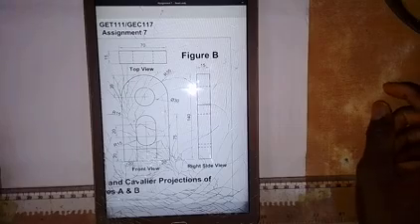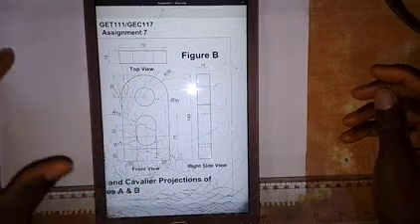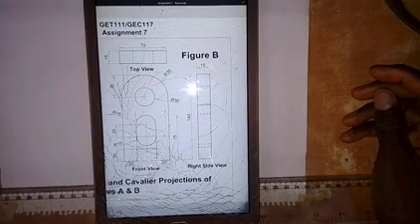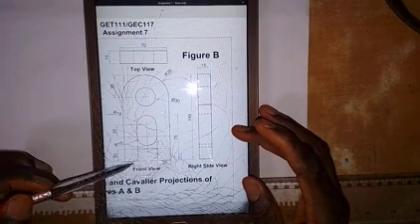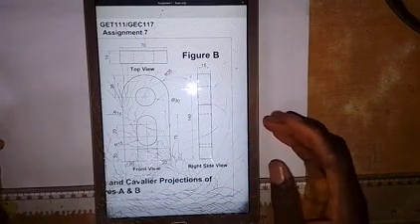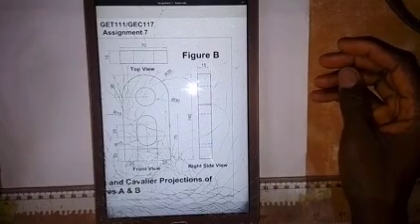Cavalier Oblique Projection using Compass for Curve and Circle - 2